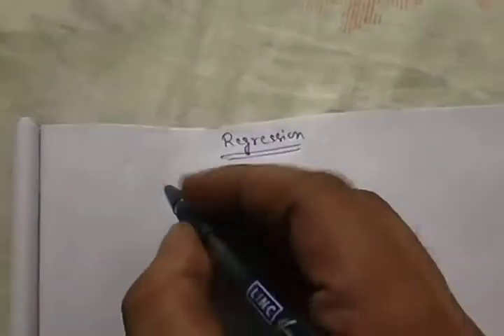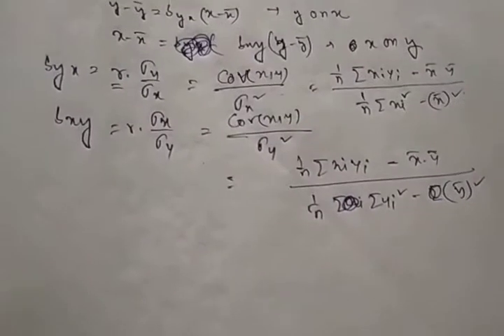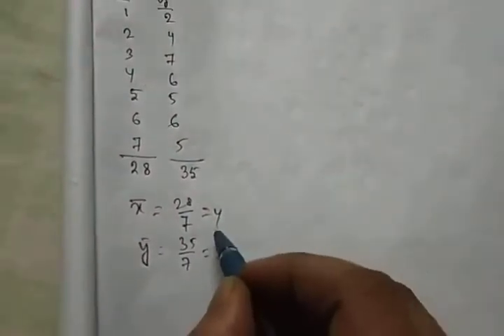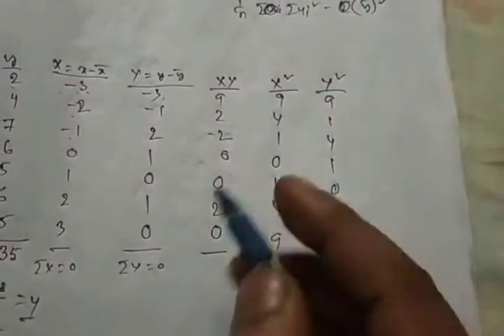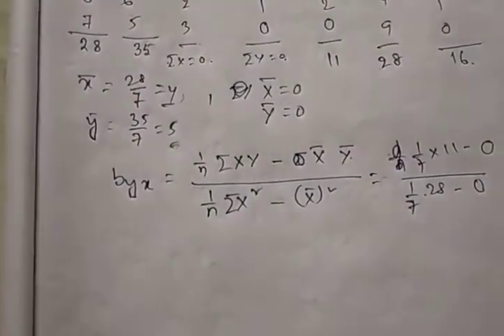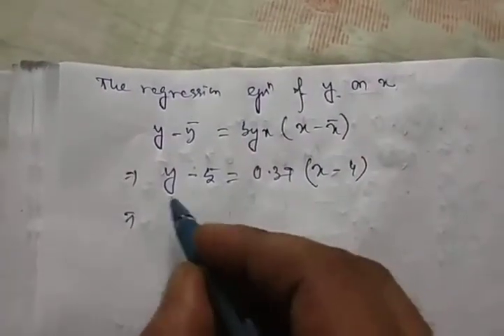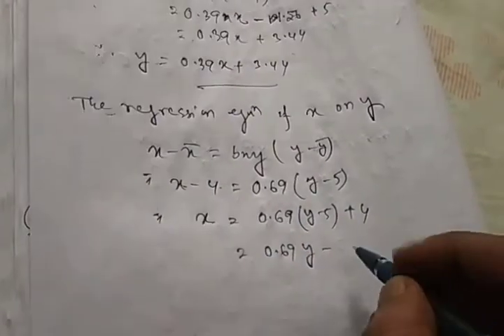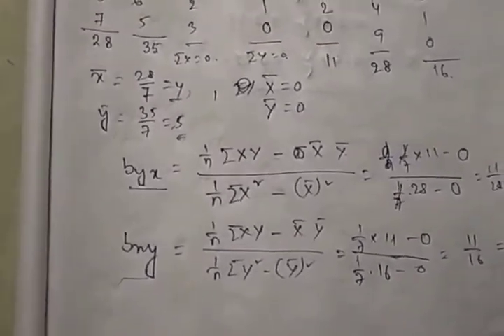Sem_3_Regression_2